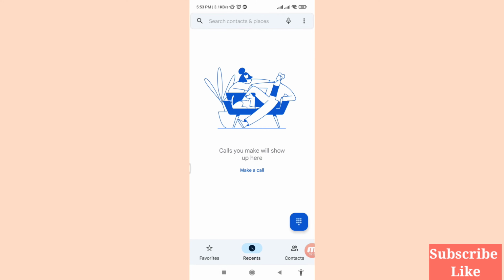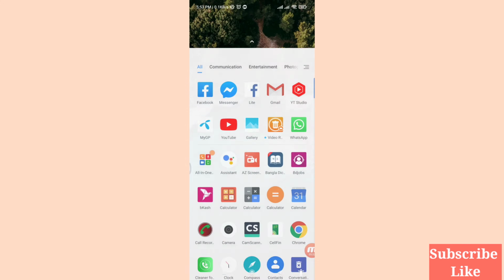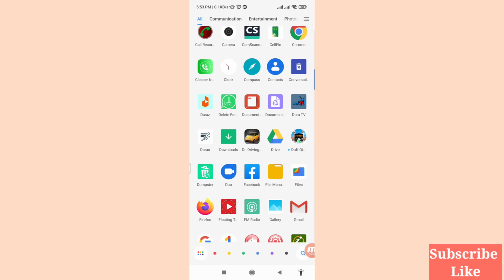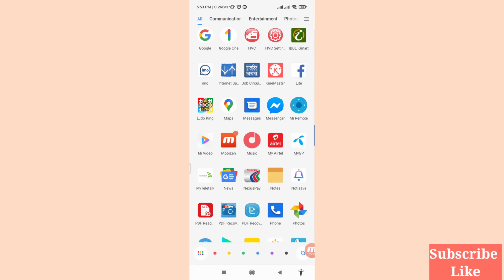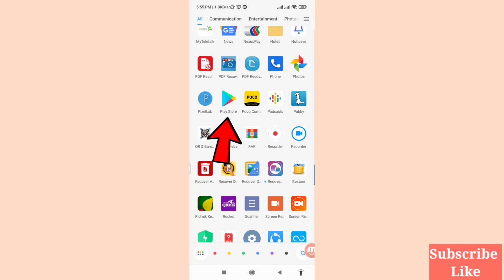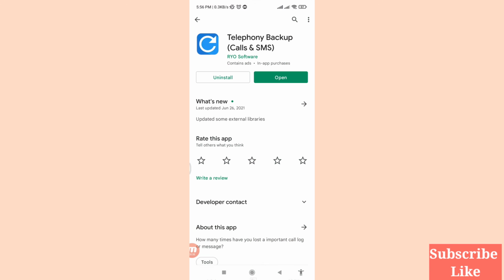How To Recover Deleted Phone Calls History | Restore Phone Call Logs History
In This Video I Will Show How To Recover Deleted Phone Calls History. Restore Phone Call Logs History.
If You Want To Recover Your Deleted Phone Calls History You Can Follow This Video All Steps & Then You Can Easily Recover Your Deleted All Phone Calls History or Restore Deleted Phone Call Logs History.